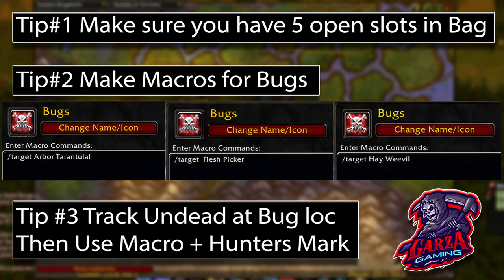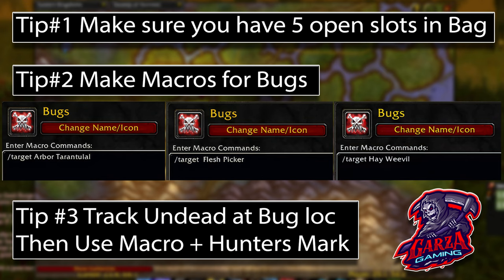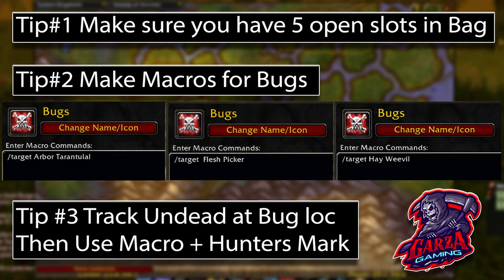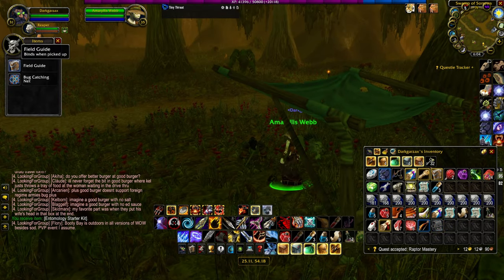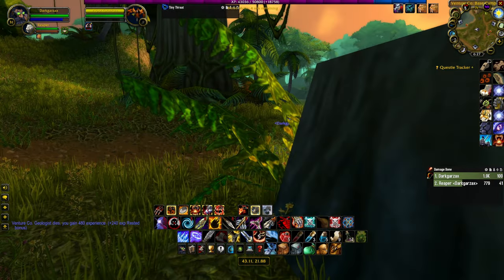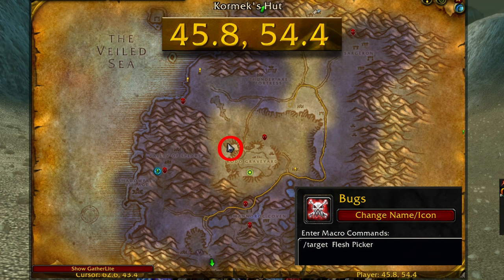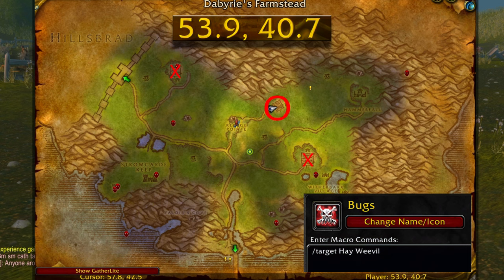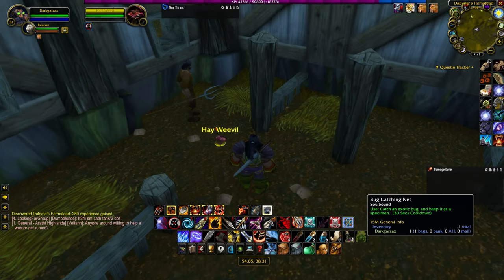How To Get The Hunter Invigoration Rune | WOW Season Of Discovery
WOW Season Of Discovery Invigoration Rune Location|  In this video I will show step by step how to get the Hunter Invigoration Rune and 3 Tip to make it even easier to get.

(We are Alliance on the WOW NA Lava Lash Server)